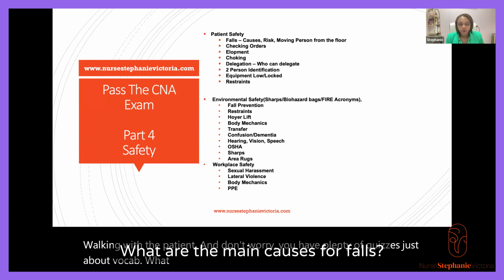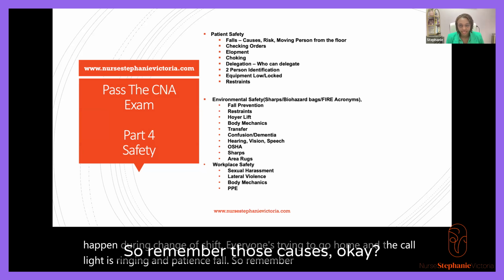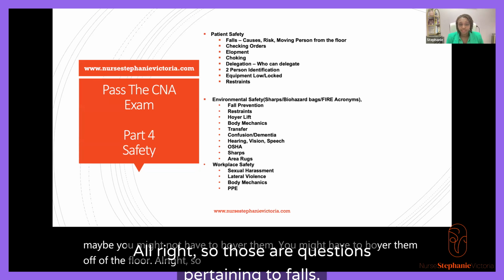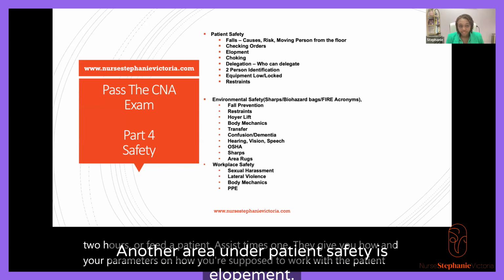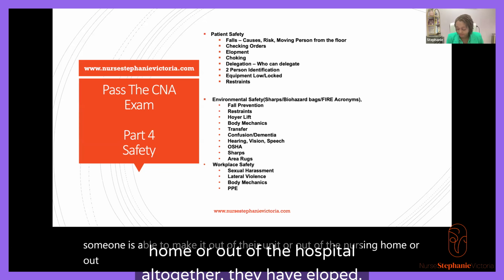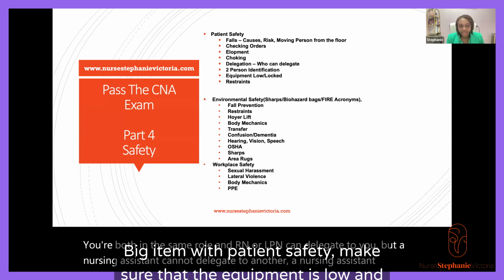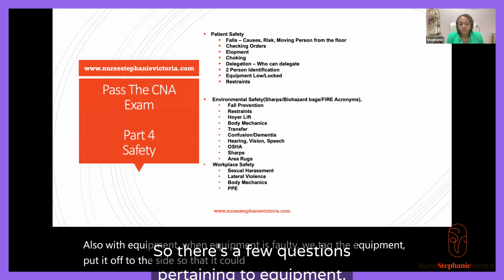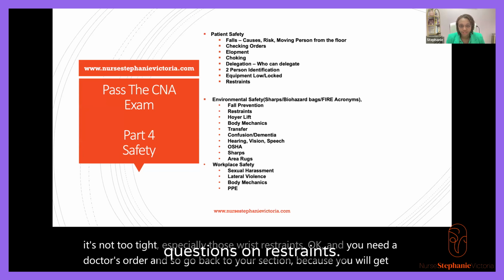Pass The CNA Exam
Hey there, Healthcare Rockstars! ⚡️ I’m Stephanie—your go-to nurse entrepreneur and educator on a mission to empower nurses, nursing students, nursing assistants, and women worldwide to achieve their dreams. ✨

Courses That Help You Succeed

Pass The CNA Exam – Nursing Assistant Review & Exam Prep:
Healthcare-Edu, LLC
I’m proud to own and operate Healthcare-Edu, LLC located at:
793 Crescent Street, Brockton, MA 02302.
We offer six Allied Health Certificate Courses:

Nursing Assistant
Home Health Aide
Phlebotomy Technician
ESL Courses
EKG Technician
Medication Administration Program

Get expert tips, insights, and strategies to excel in healthcare.
Stay inspired with empowering stories, fun facts, and real-world advice.
Connect with a passionate community of professionals and students.
Ready to level up? Together, we’ll help you master your exams, grow your career, and make a difference—one patient at a time.

Let’s do this, future healthcare heroes! ❤️‍🔥